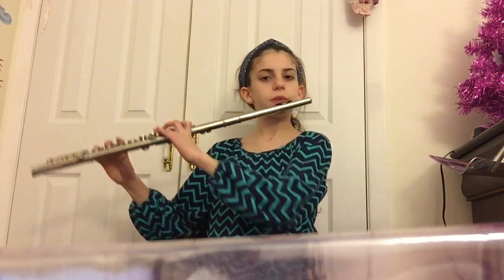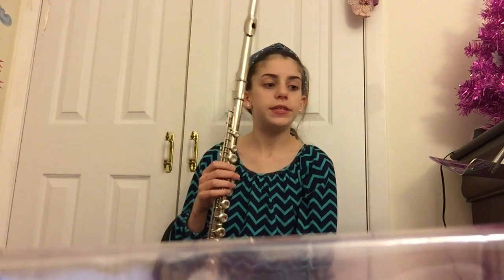A Christmas Proclamation on Flute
We really hope that you enjoy hearing a Christmas proclamation on flute, and that you play it too!